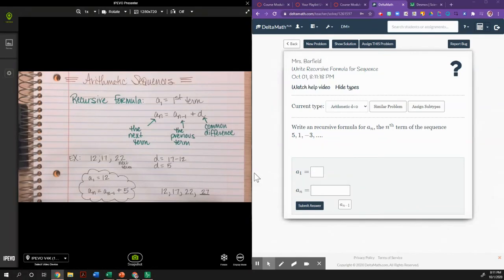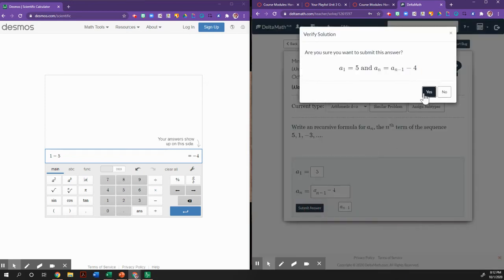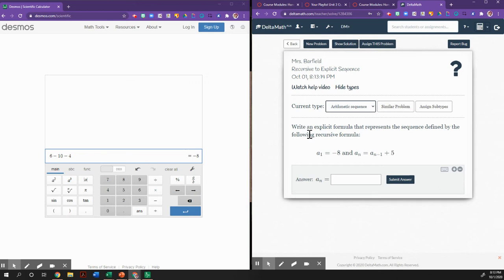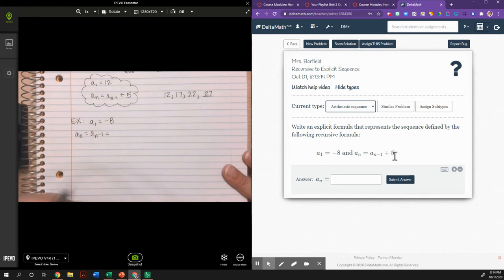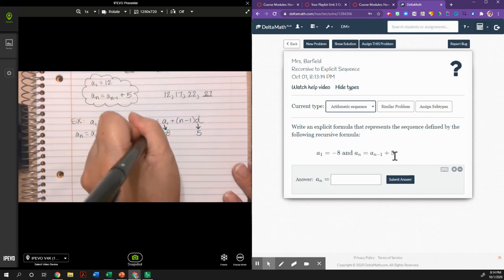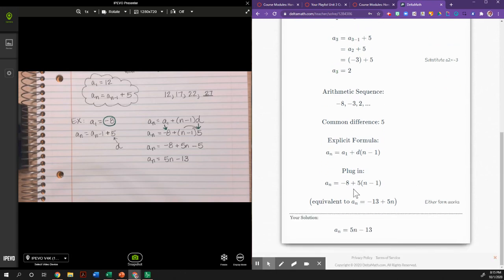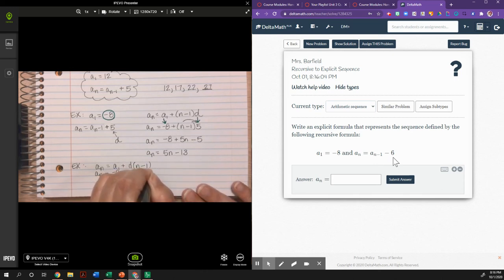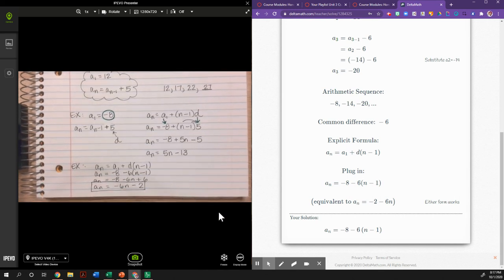M1: Arithmetic Sequences Part 5